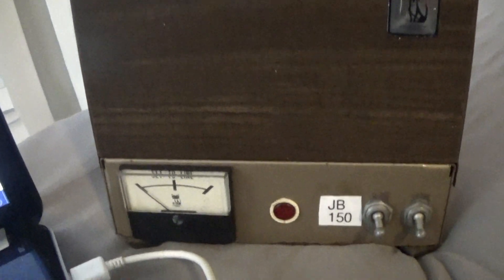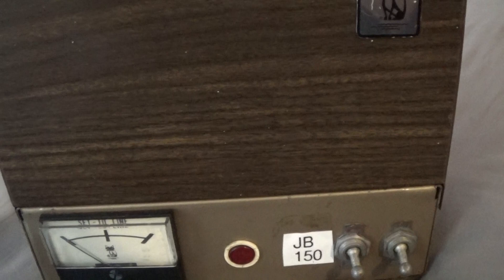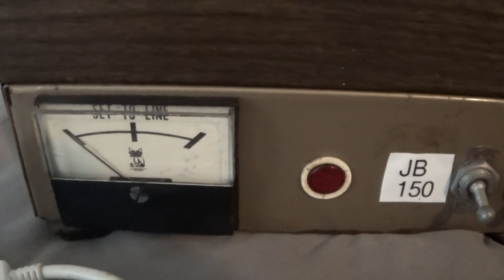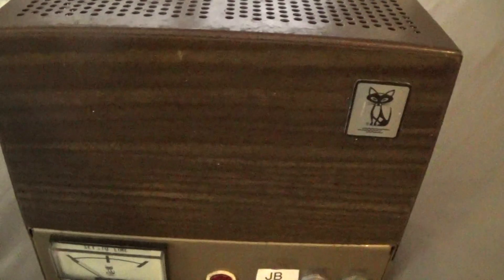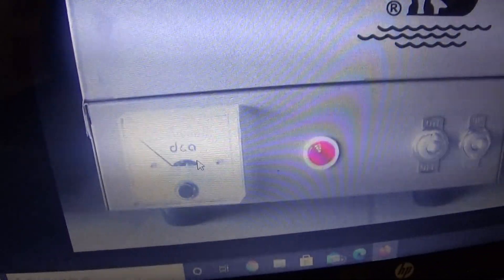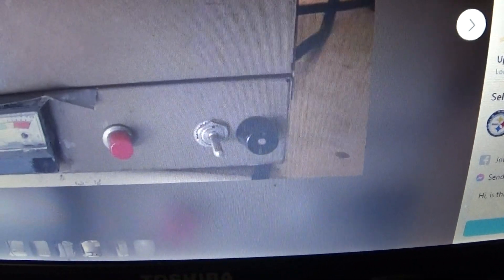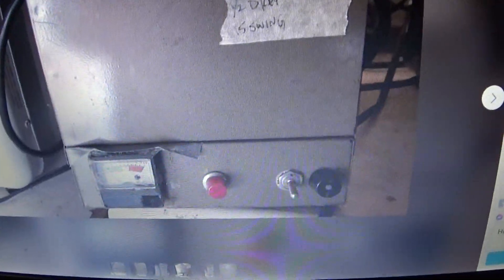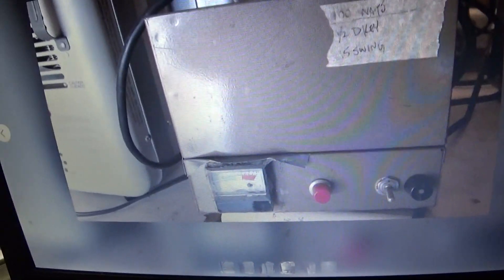Blackcat JB-12's/ JB-150's different meters used. "Set to Line" Seeker, Sonar, and D+A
Blackcat used whatever they could get there hands on cheap. For meters in their JB-12 and JB-150 amps, at first they used the 'Set to Line' meters. These you would set the dead key to the middle line of the meter or lower, but go no higher. Later models I have seen them use Sonar meters, and the D+A and Seeker meters seen in the pics. Still all Blackcat on the insides. Early models used a 6AQ5 keying tube where later models went with a transistor circuit for keying. JB-12's had the small 6BQ5 output tube and the JB-150's used a 8417 or 7581 tube. 8417/7581  are high output versions of the 6L6 tube used in a Tram D201. The 2 piece Blackcat JB-76 used 2 8417 or 7581 tubes. The Sylvania 8417 was known to be the hottest and best tube for the amps.  Often you will find these amps with the transformer blown as people would crank up the dead key and quickly blow the main transformer.